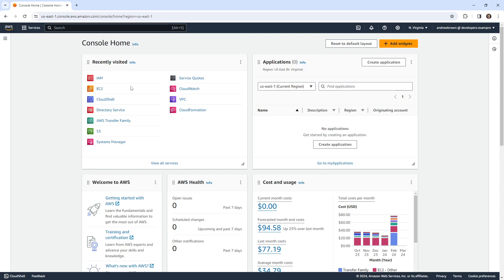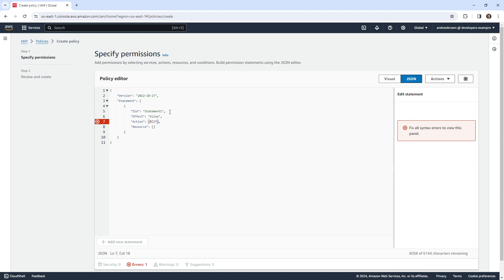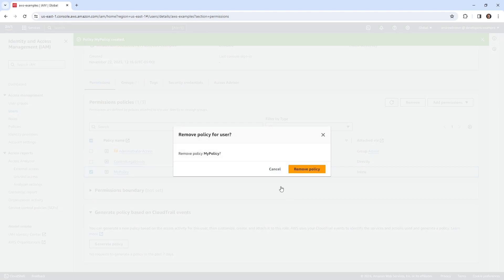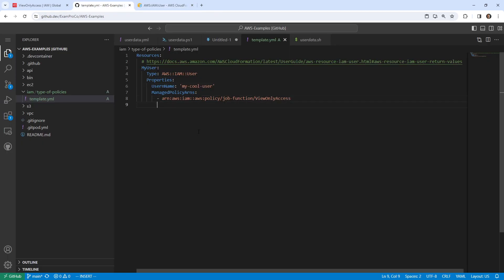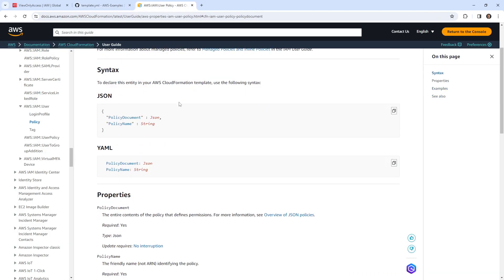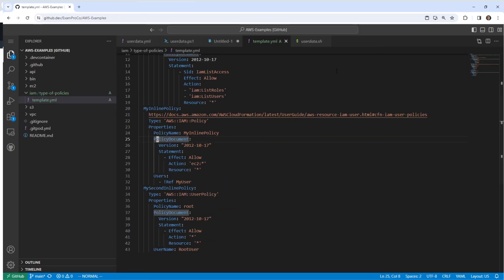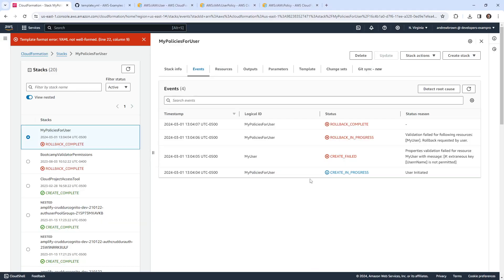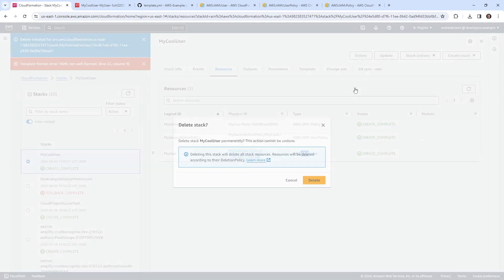Types of IAM Policies Follow Along - AWS Solutions Architect Associate SAA-C03